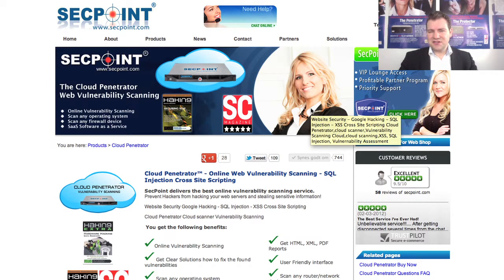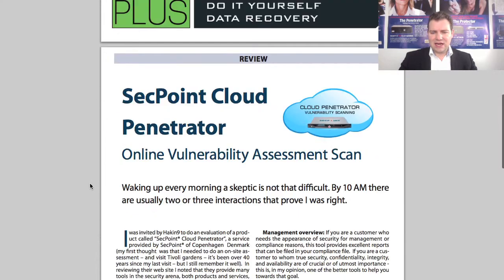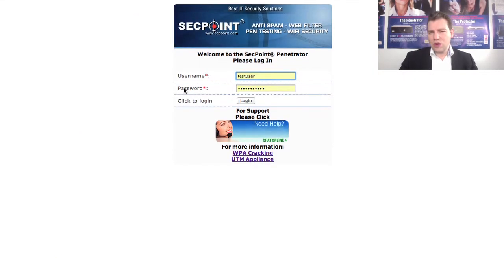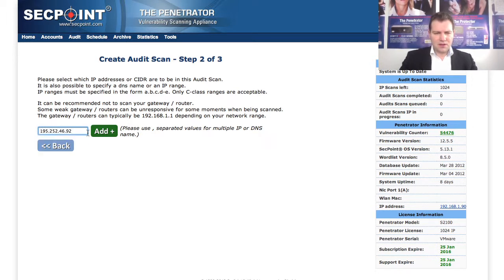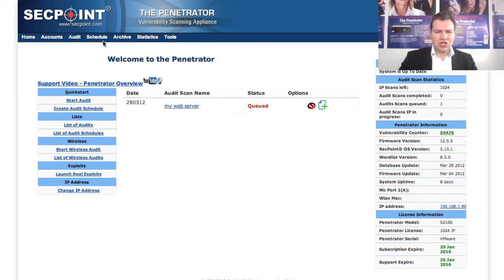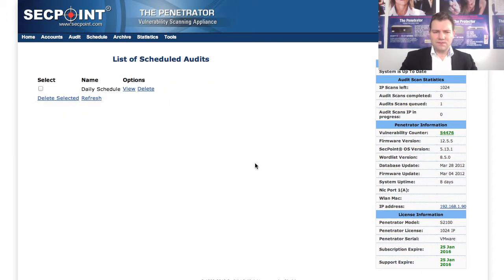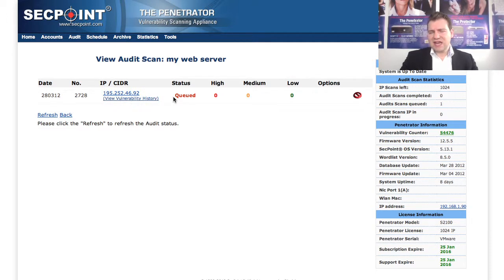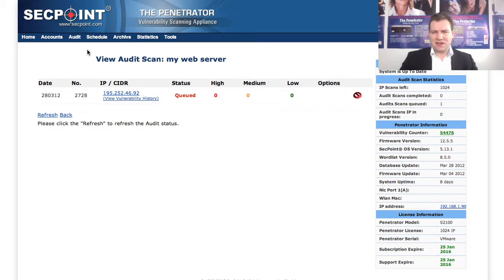Cloud Penetrator Web Vulnerability Scanner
Cloud Web Vulnerability Scanner SQL Injection, XSS Cross Site Scripting